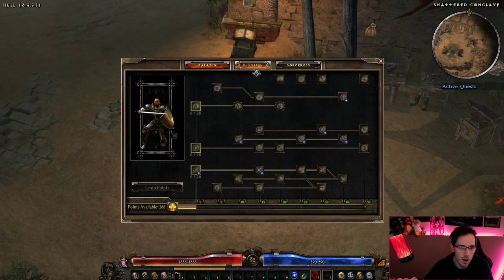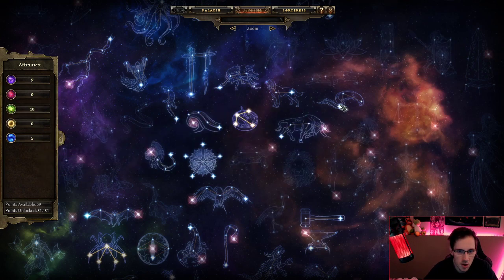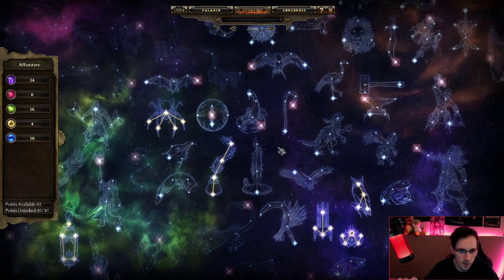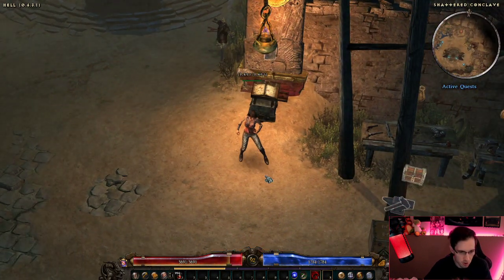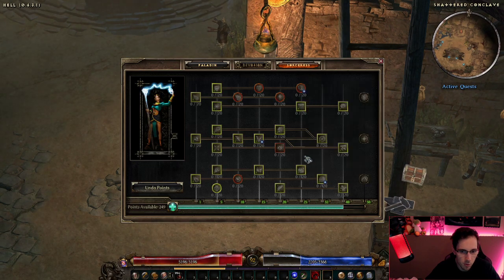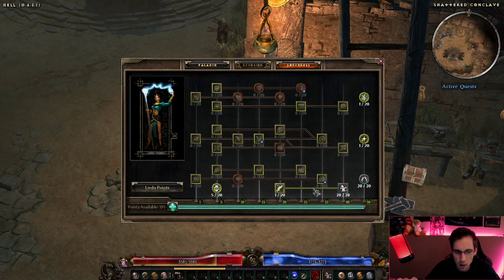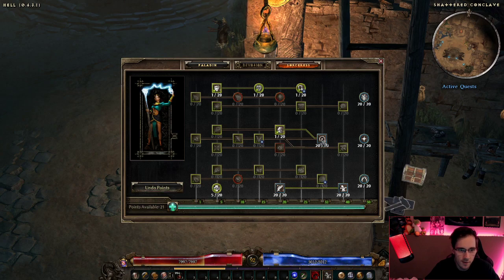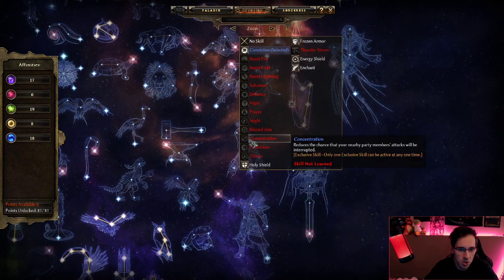Grim Dawn ROT Hail Hydra uber destroyer part 1 build guide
Part 1 of 2 Hail hydra build explaining the path for devotion tree route and skill points from start to finish with a new character to level 92. Build destroys ubers and making these 2 videos easy to follow for new players on what route to take to copy the build. If any questions please put them in the chat and I will be happy to answer them for you.